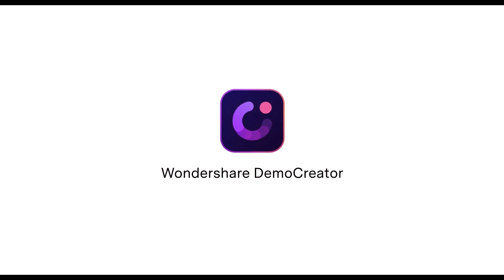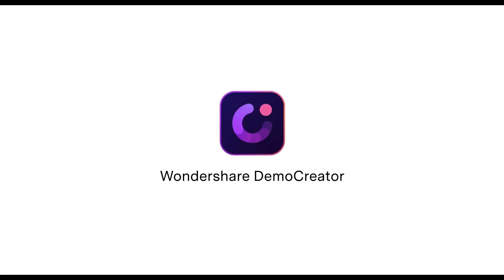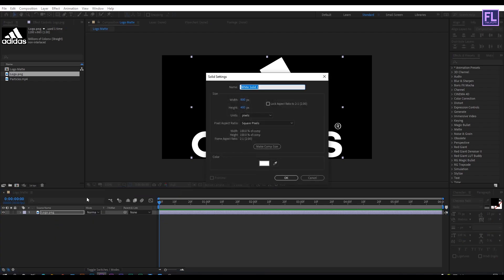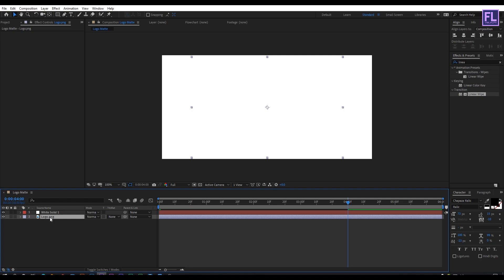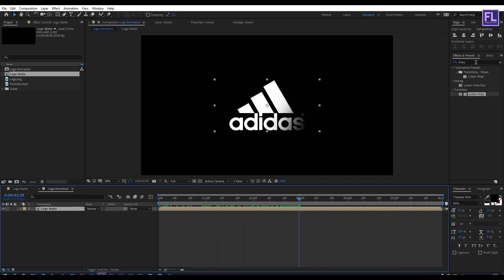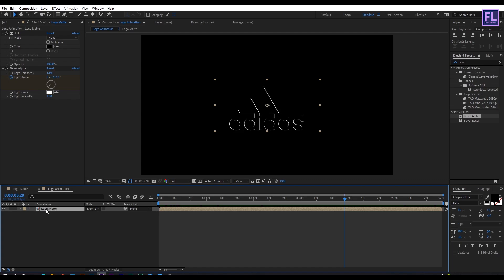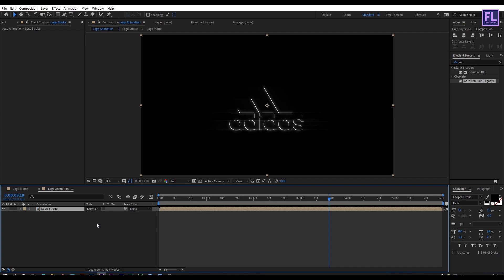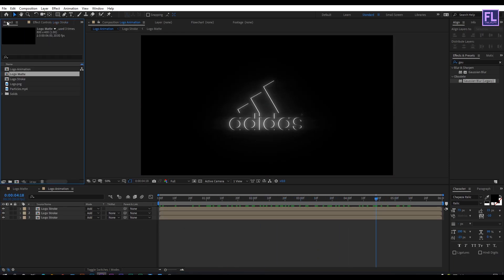How to make INTRO on After Effects - After Effects Tutorial | Logo Animation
In this tutorial, I will show you how to make INTRO on After Effects without using any third-party plugin. Simple Logo Animation tutorial, Anyone can make This.

If you want to make a Trendy, simple, professional logo animation for your Youtube Video intro, Vlog, or for your client's then this After effects Tutorial will help you. Follow my Tutorial Step By Step, If you Have any Problem Leave your Massage in the comment box. I'll reply to you as soon as possible.

DOWNLOAD